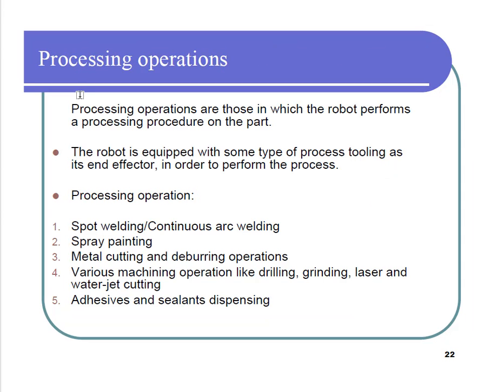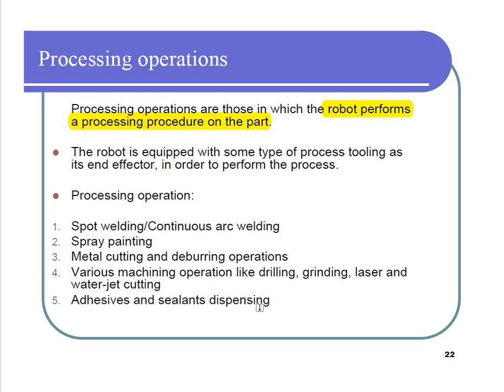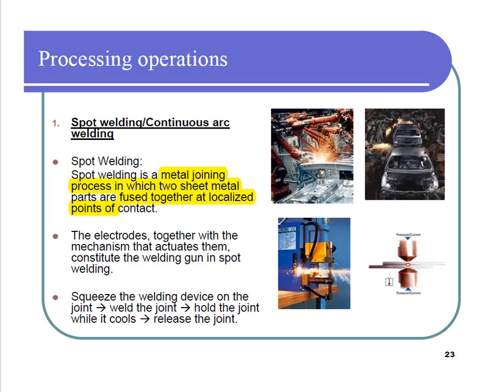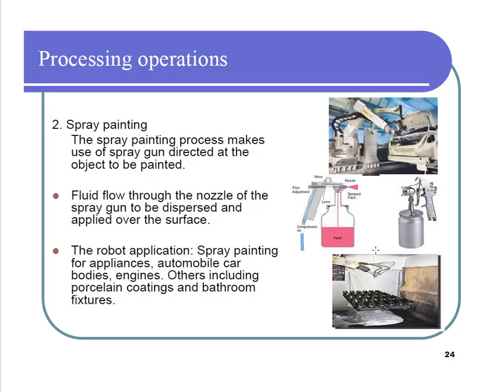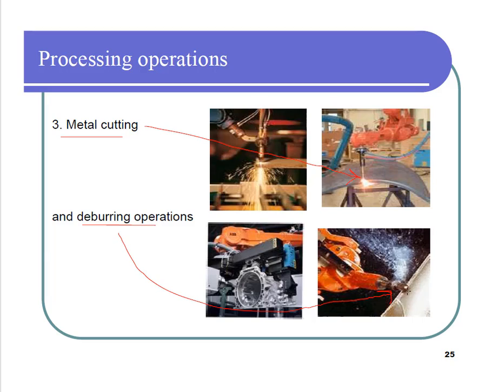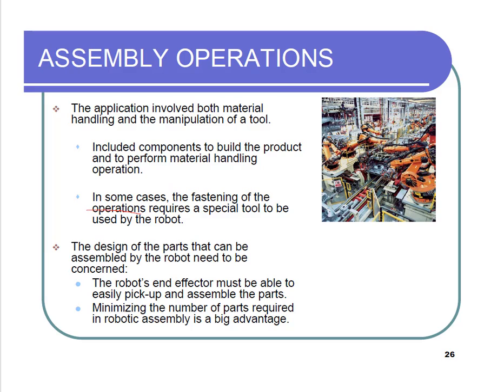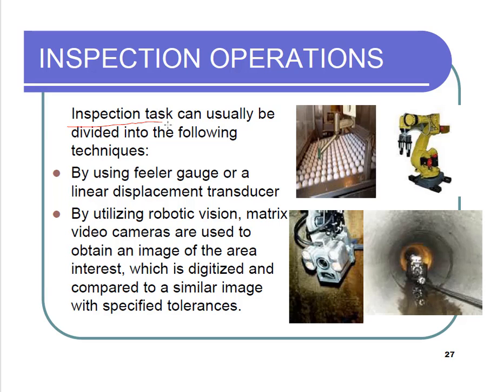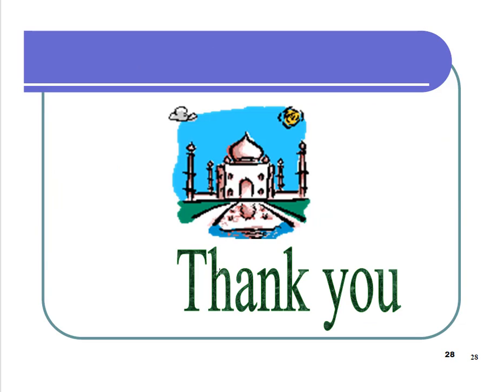BJTM3063_ Chapter 13 Robot applications Part 2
This video describes the basic application of an industrial robot